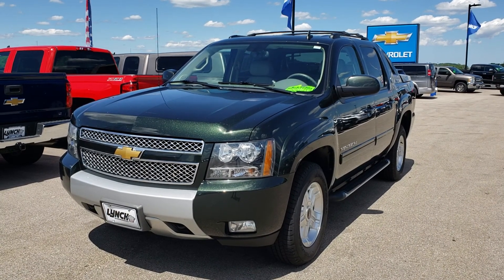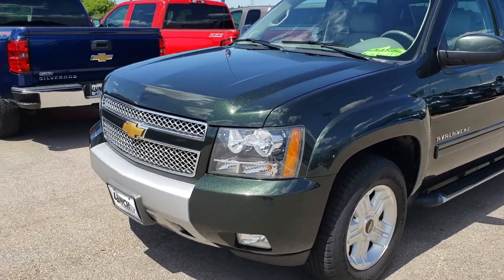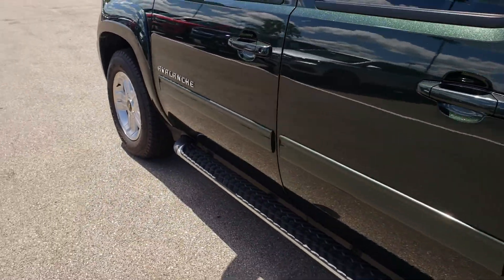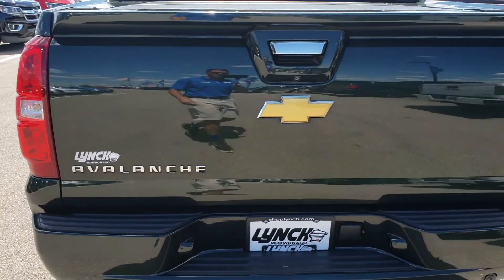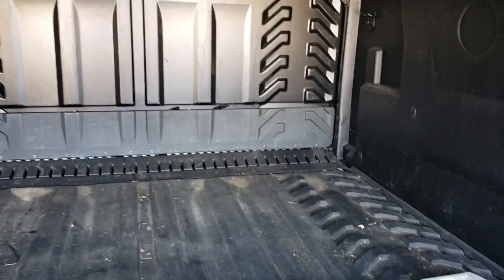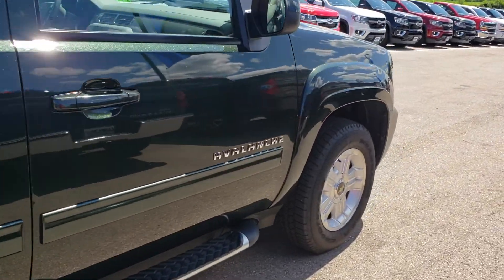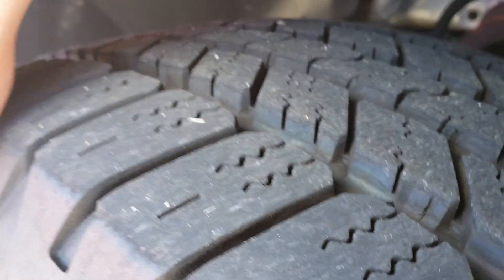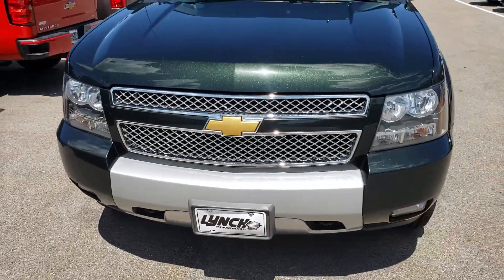13 Avalanche walk around